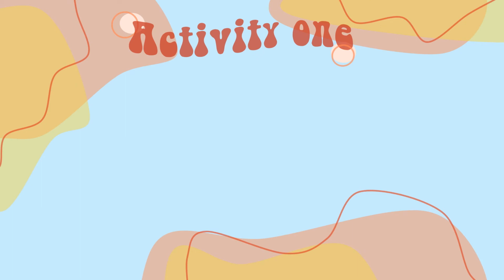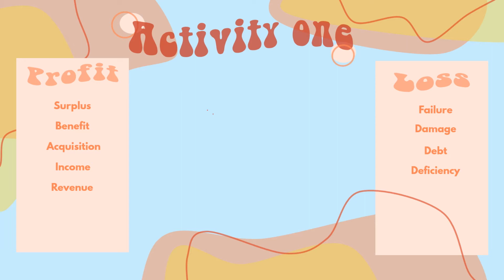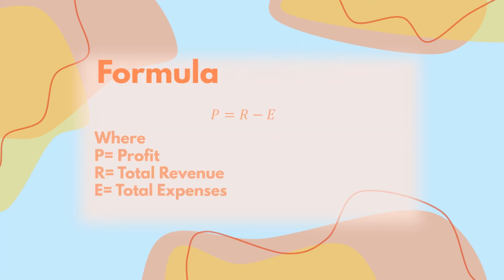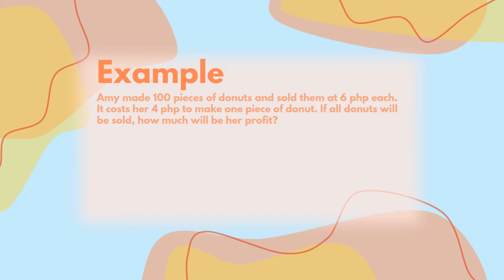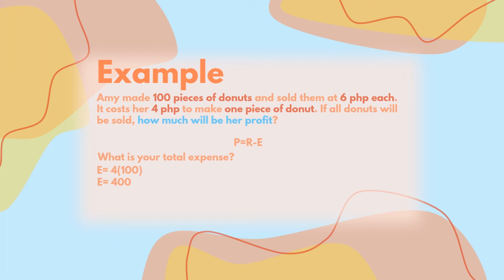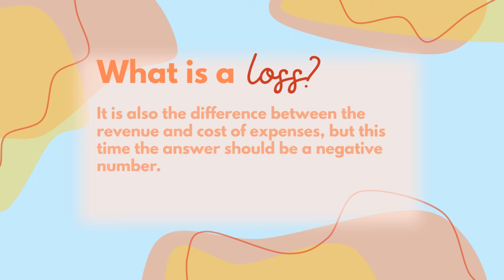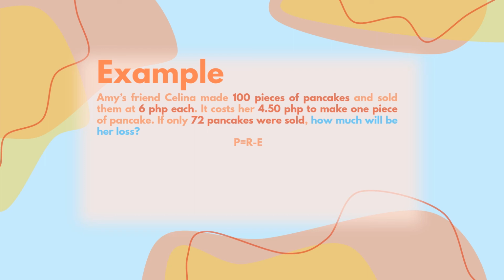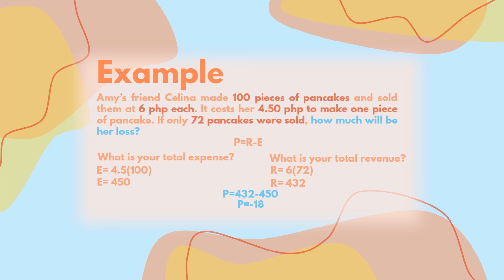Profit and Loss